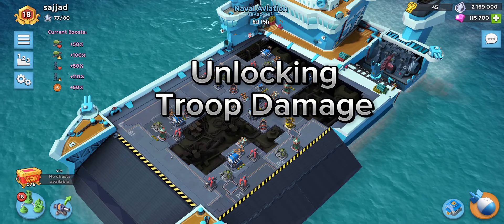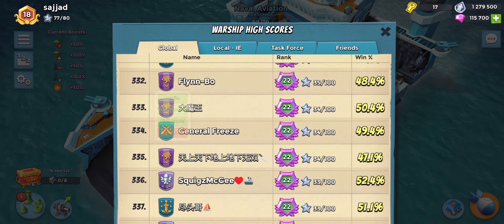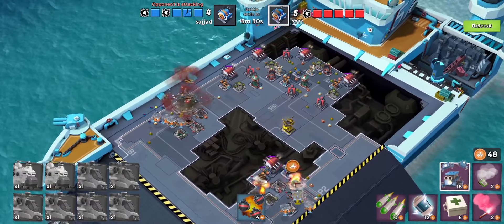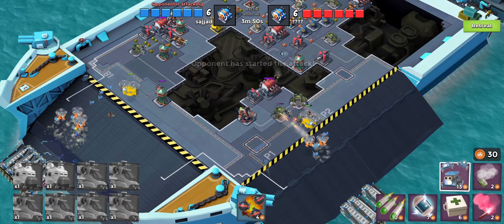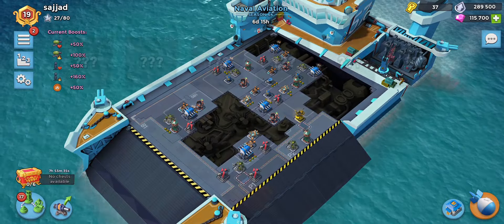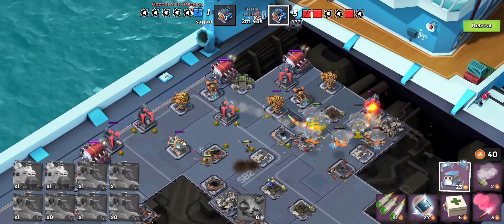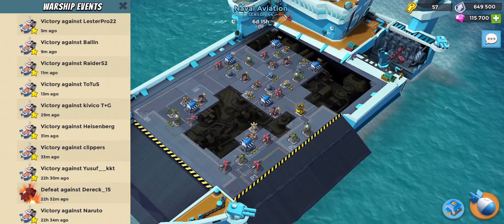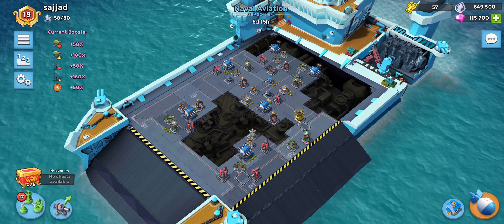Ranked Up Thanks to *This* Unlock 🔑